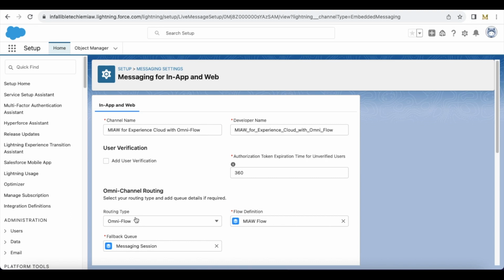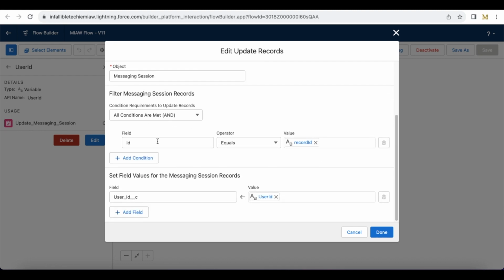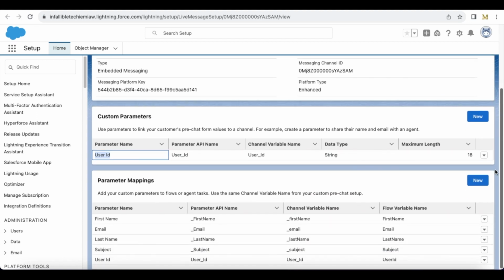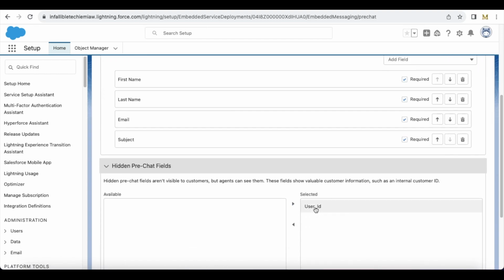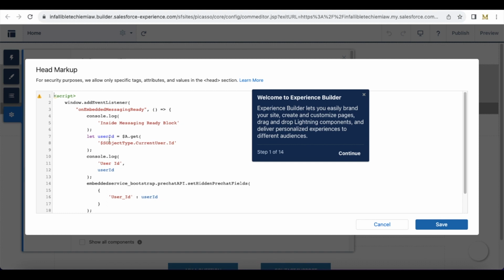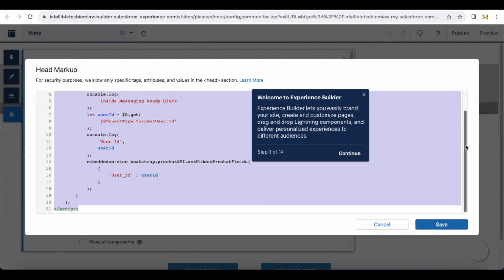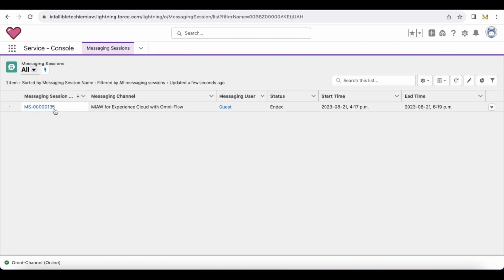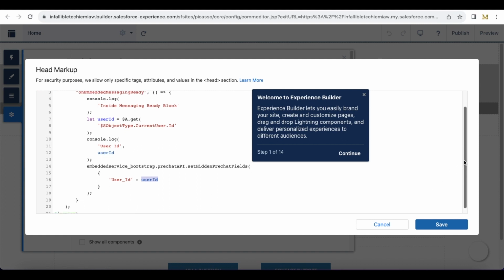Salesforce Messaging for In App and Web Hidden Pre Chat from Experience Cloud Site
embeddedservice_bootstrap.prechatAPI.setHiddenPrechatFields() can be used to pass Hidden Pre-Chat data in Salesforce Messaging for In-App and Web.